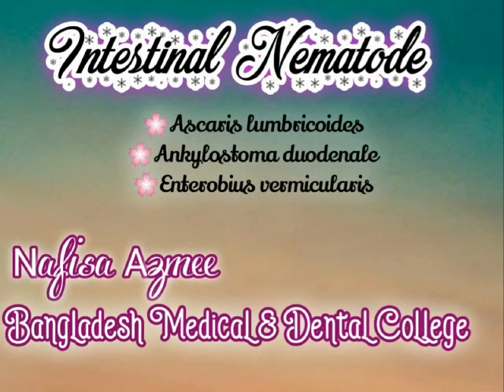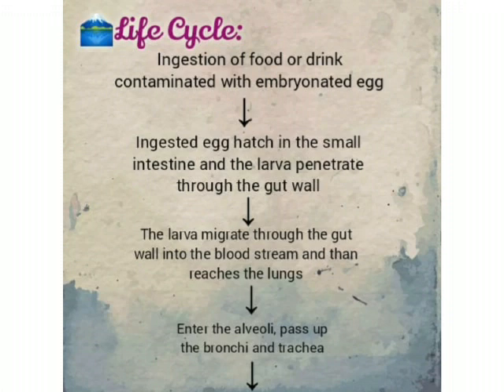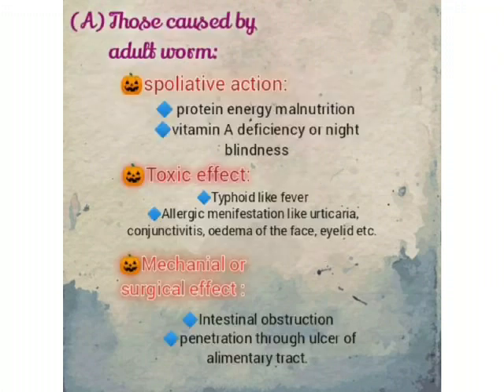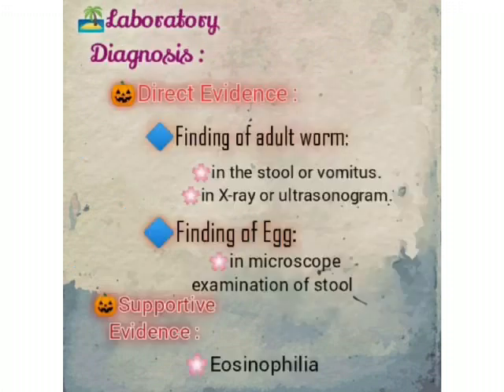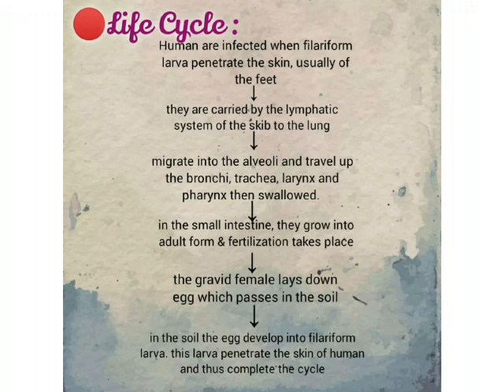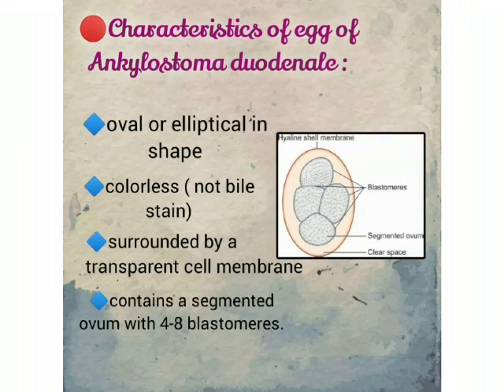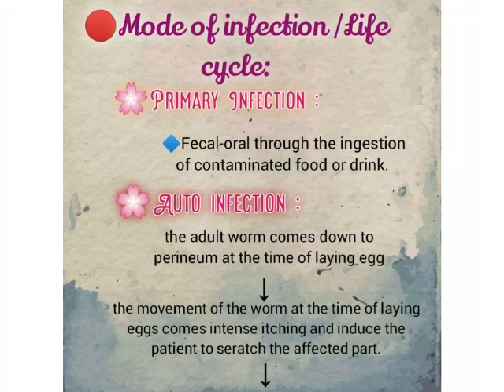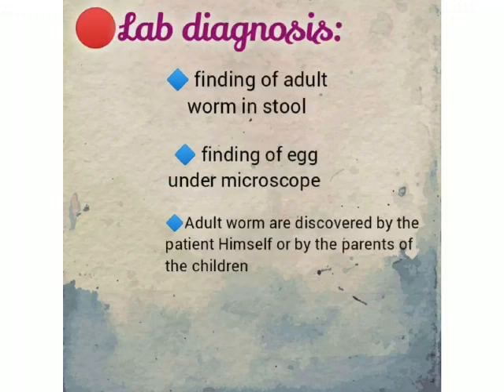Intestinal Nematodes || Microbiology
Nafisa Azmee
Bangladesh Medical & Dental College
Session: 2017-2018